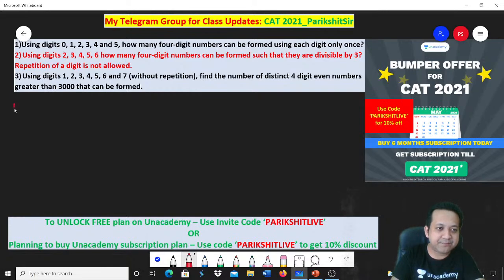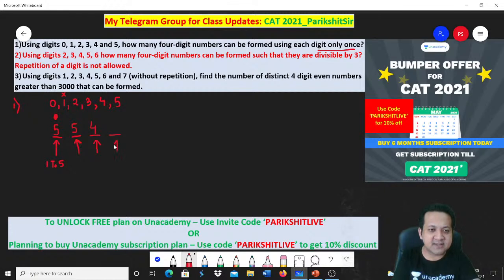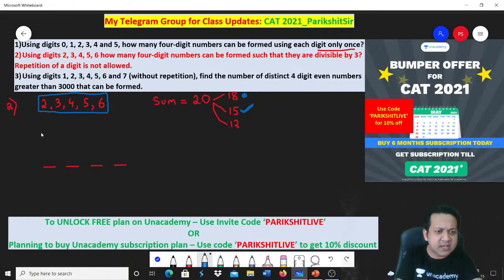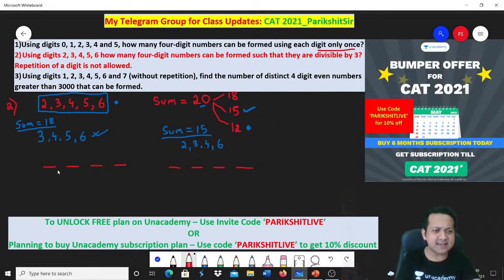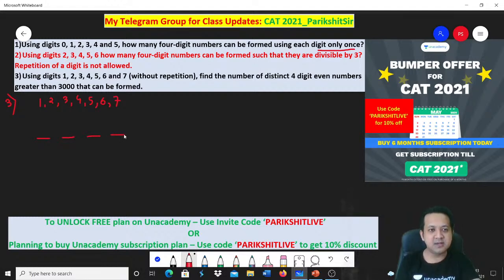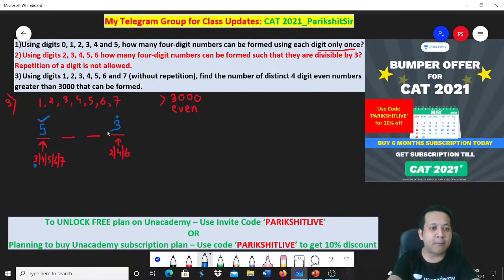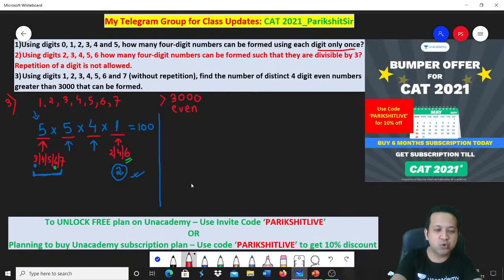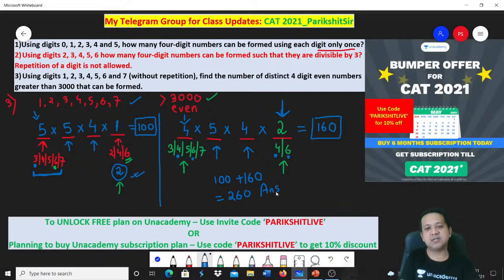Most Important Permutation & Combination questions for CAT and other Competitive Exams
Checkout our latest offerings Most Important Permutation & Combination questions for CAT and other Competitive Exams

You can enrol to Unacademy Subscription and get the following benefits:
1. Learn from your favourite teacher
2. Dedicated DOUBT sessions
3. One Subscription, Unlimited Access to Live Online Classes and Videos
4. Real-time interaction with best-in-class teachers
5. You can ask doubts in live online classes
6. Limited students in each Class
7. Download the videos & watch them offline